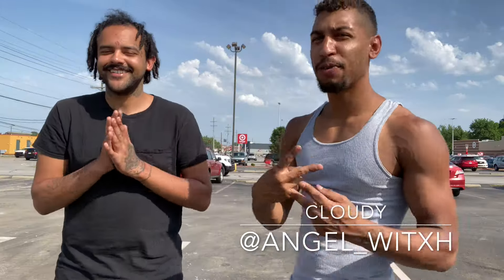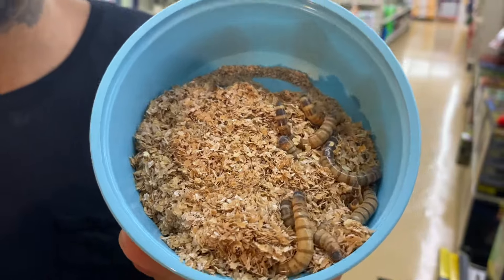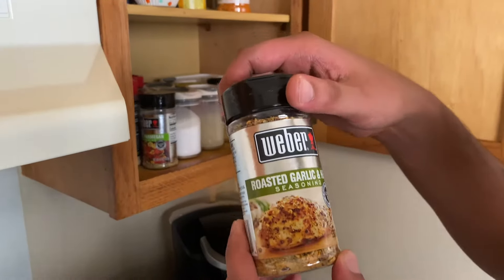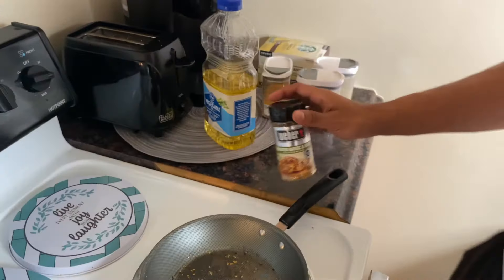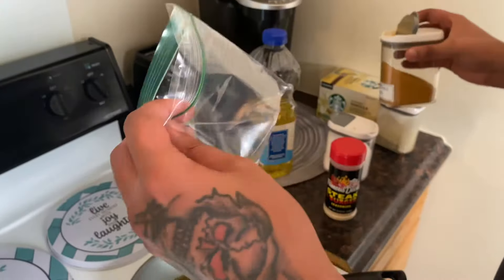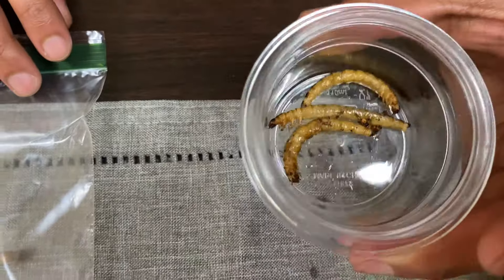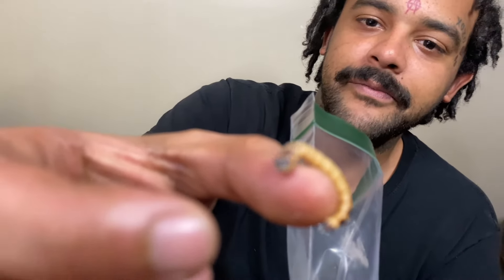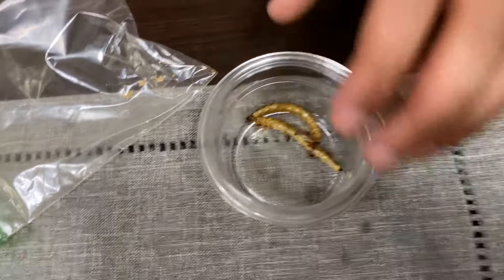Cooking With Wang Ep 2 Cloudy Eats A Superworm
Ep.2 Starring @Angel_Witxh Follow On IG
Edited By @Nxtlvlvisions

MUCH LOVE TO ALL SUPPORTERS